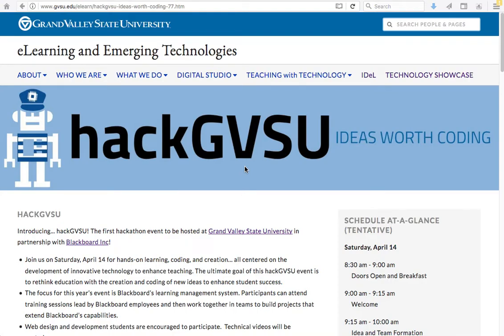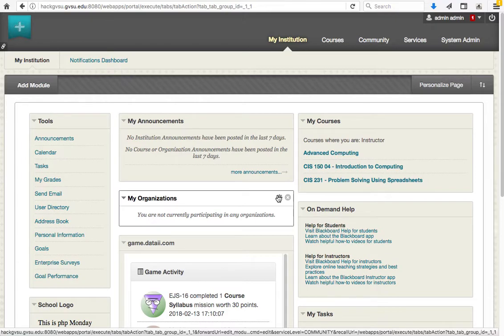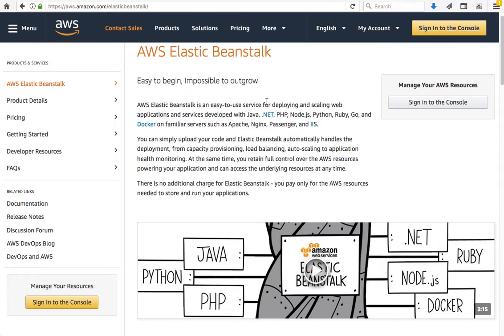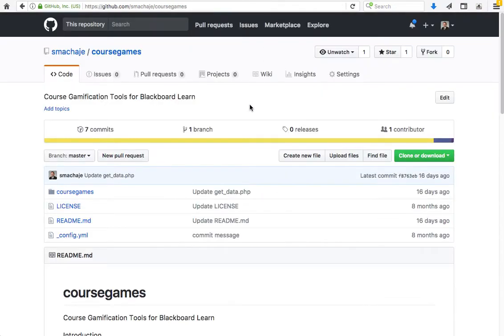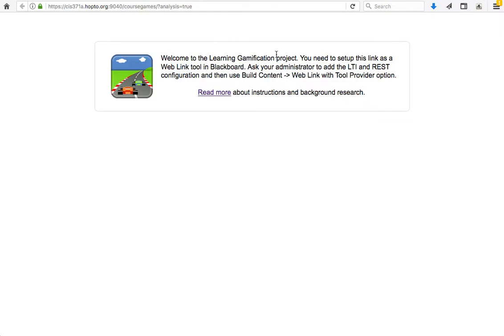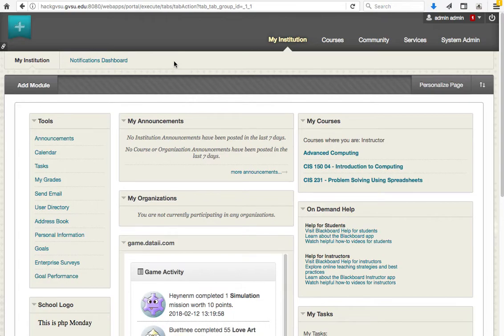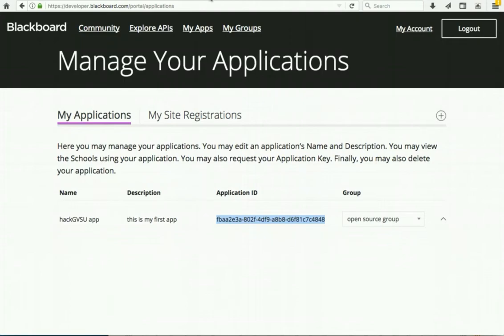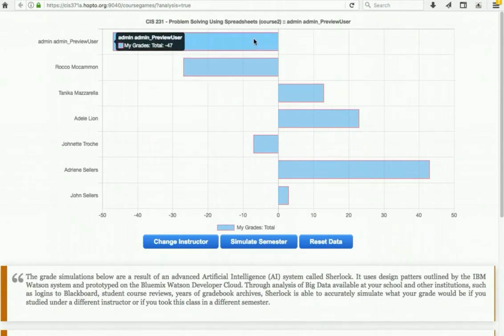hackGVSU: REST API and LTI with Blackboard Learn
Running custom REST API and LTI app in Blackboard Learn.

Blackboard Learn AMI